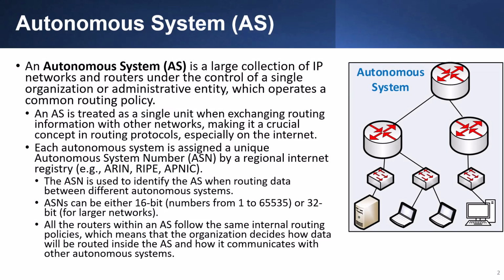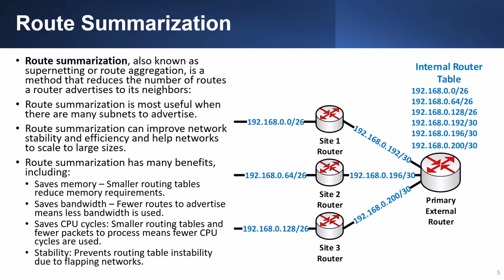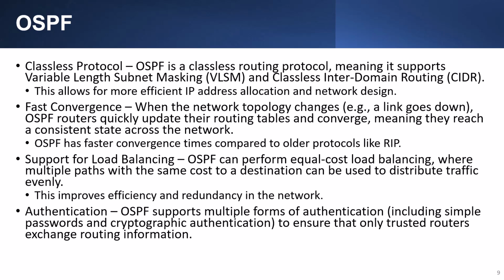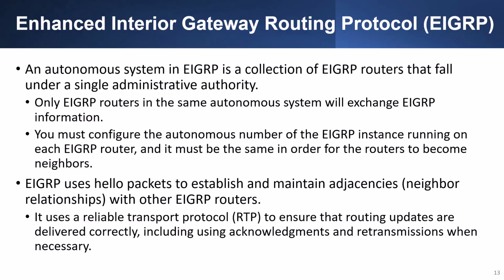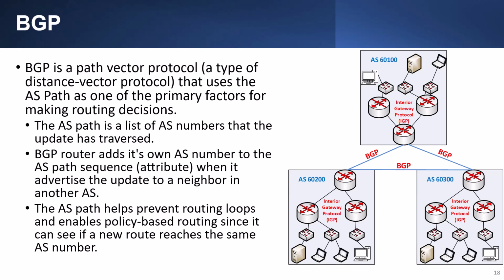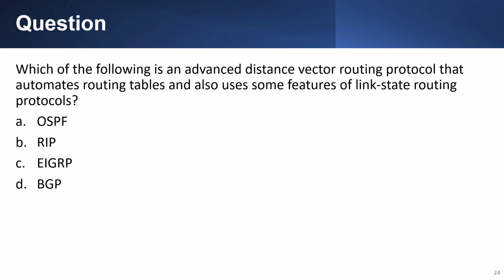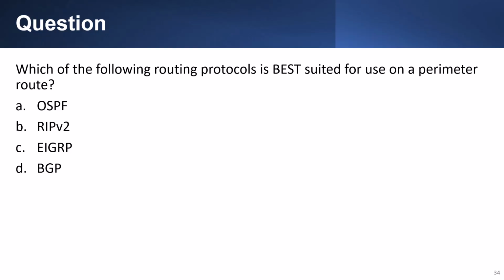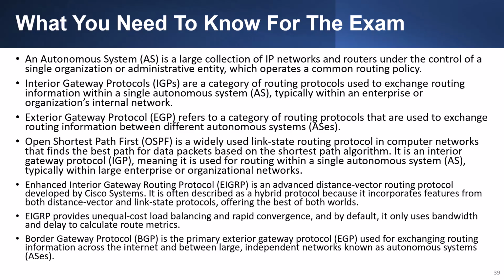CompTIA Network+ 07-03 Network Routing and Routers Part 3 - Routing Protocols Part 2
Welcome to the Network Routing and Routers – Part 3, Routing Protocols Part 2. In this video we will continue our discussions on routing protocols by focusing on BGP, EIGRP and OSPF.

Objectives:
CompTIA N10-009 Objective 2.1 – Explain characteristics of routing technologies.
- Dynamic routing
  - Border Gateway Protocol (BGP)
  - Enhanced Interior Gateway Routing Protocol (EIGRP)
  - Open Shortest Path First (OSPF)